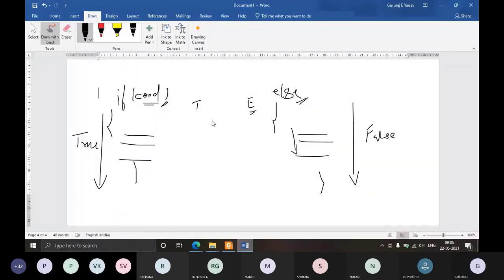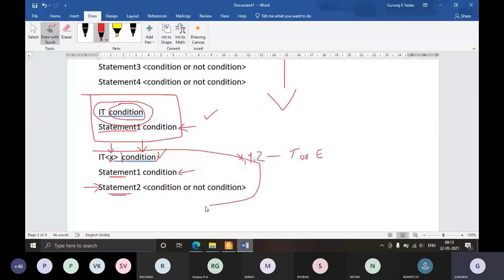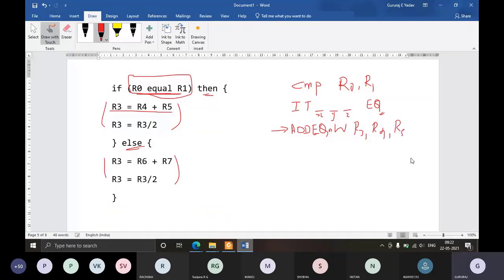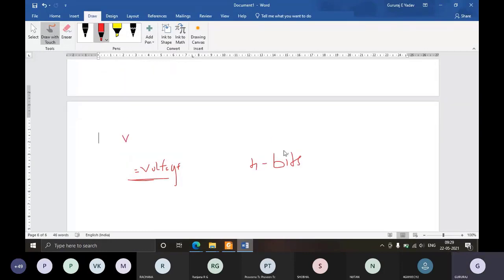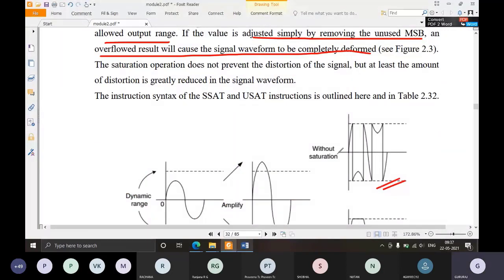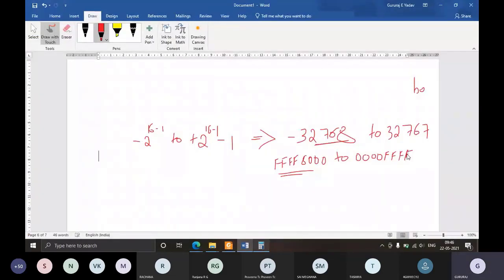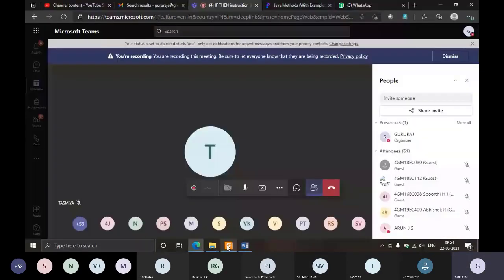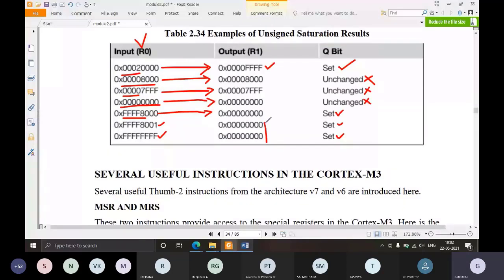IF THEN (IT) instruction and Saturation Instructions in ARM Cortex M3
This video talks about IT conditional instruction and signed and unsigned saturation instructions supported by ARM Cortex M3. This is video 11 in the embedded system series.